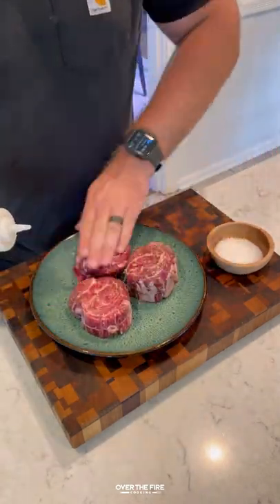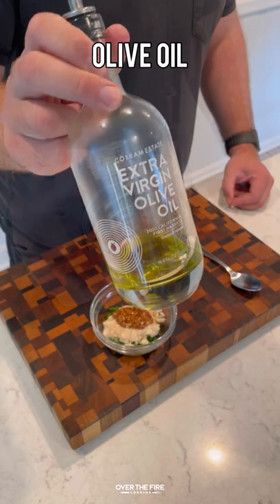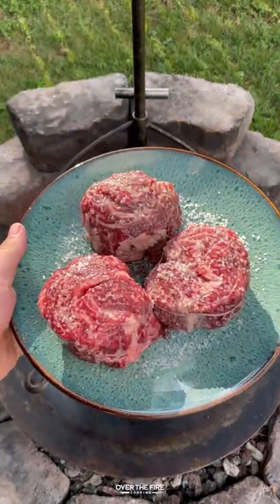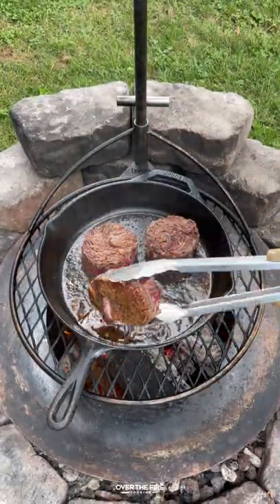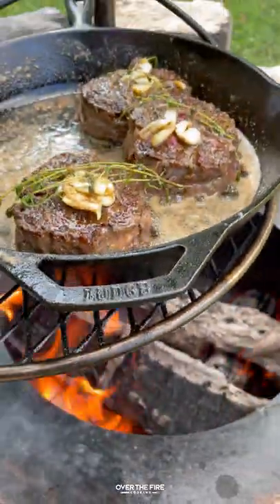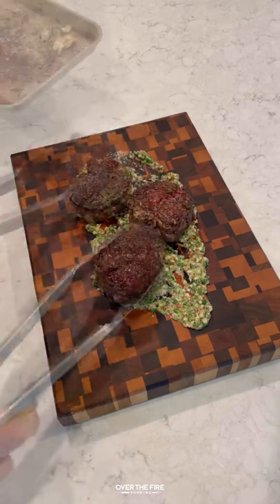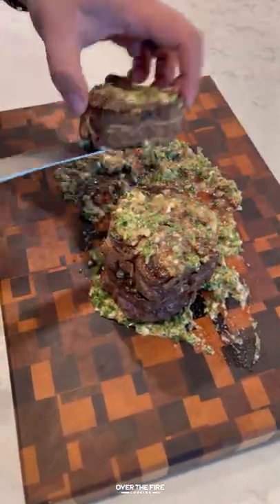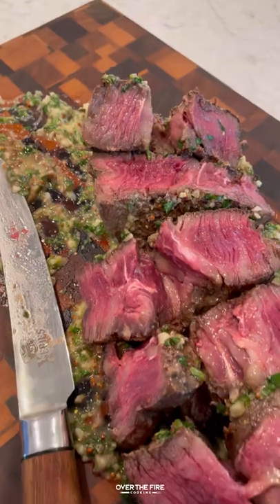Ribeye Caps with Horseradish Board Sauce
Ribeye Caps with Horseradish Board Sauce are anything but boring. 🥩🌿🔥

Ribeye Caps with Horseradish Board Sauce for a slight twist on your classic steak night. Are you bored with your current steak night? If so, the cure to your boredom is here, and it’s within the sauce. Turn that bored into board sauce! You won’t regret it, and your steak won’t either. This horseradish board sauce is delicious on any steak, but for this recipe I reached for three ribeye caps. It was an excellent choice for an excellent meal. 🍻 👍